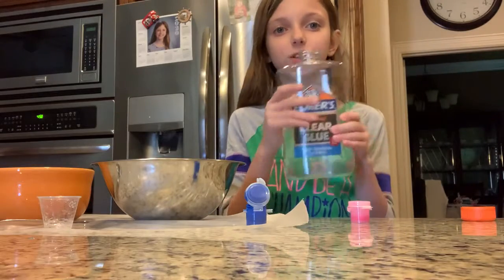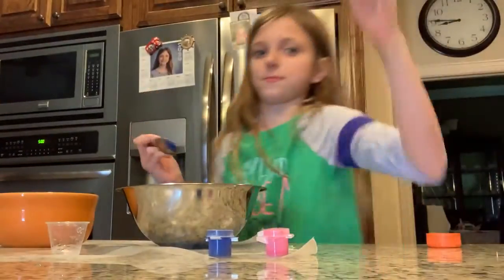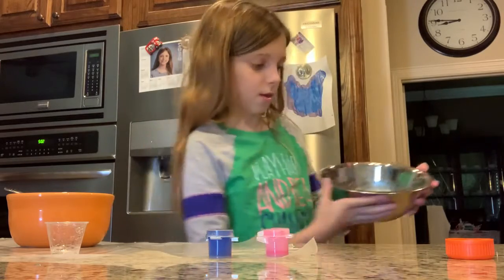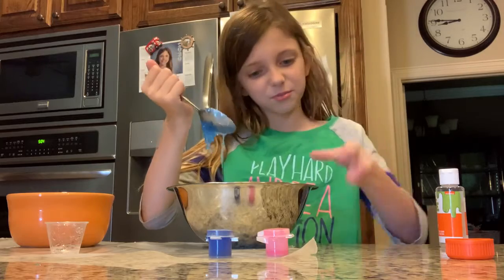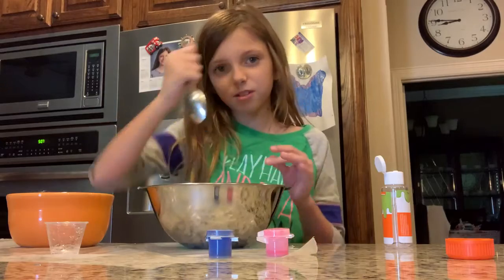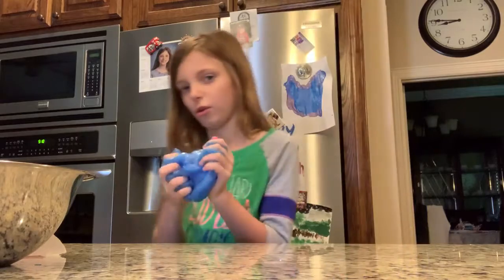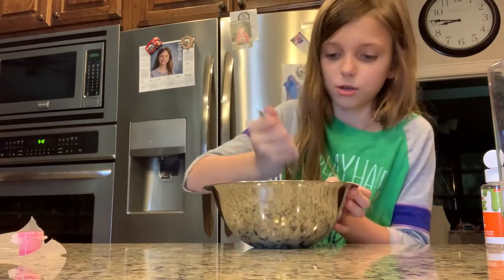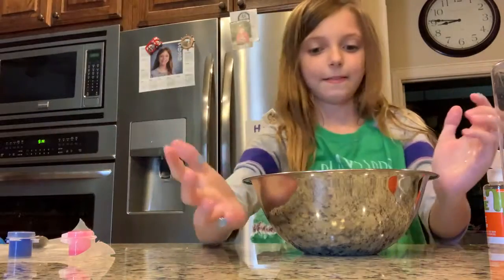Making slime part one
Here is an instructional video on how to make slime